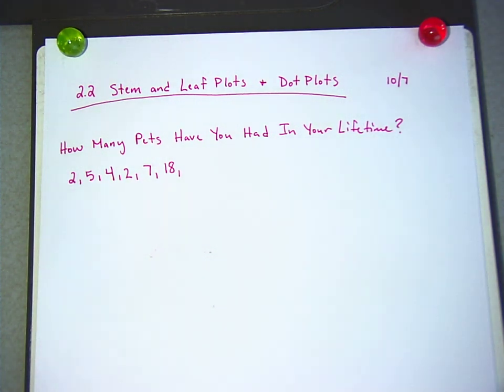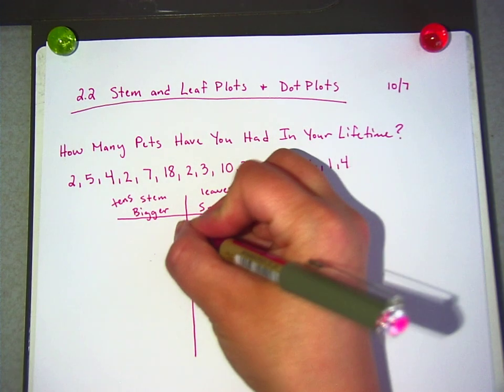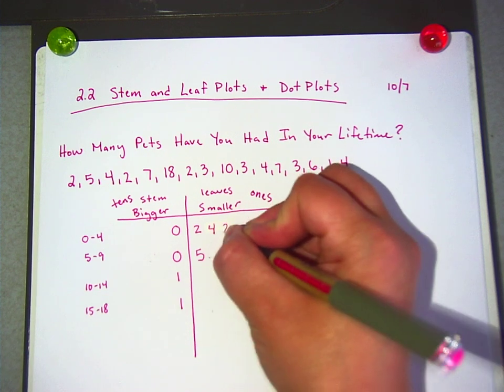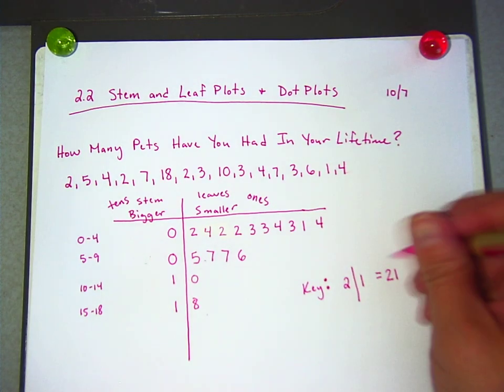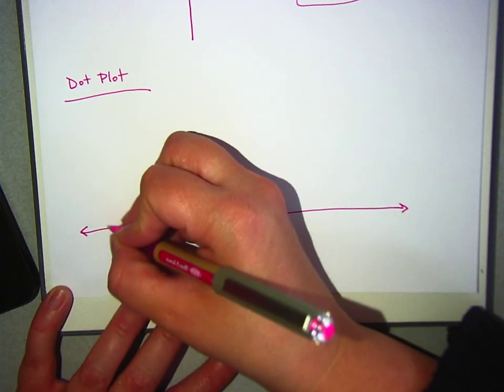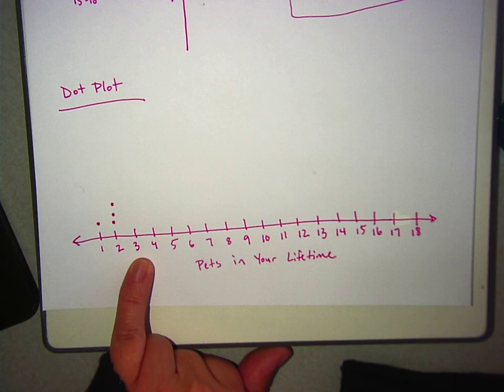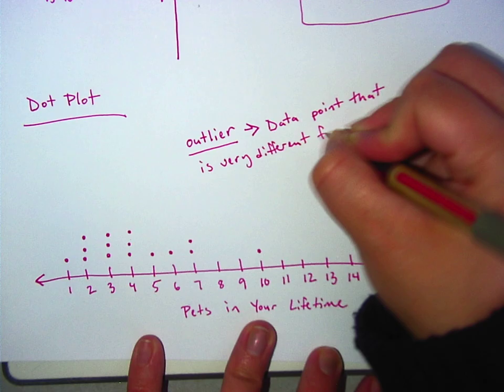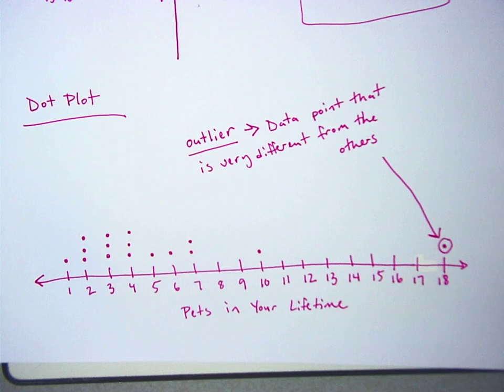Intro to Statistics 10/7